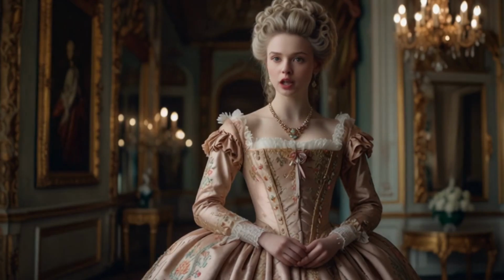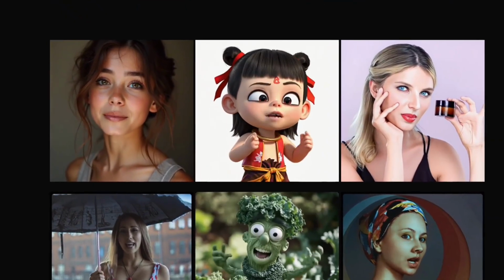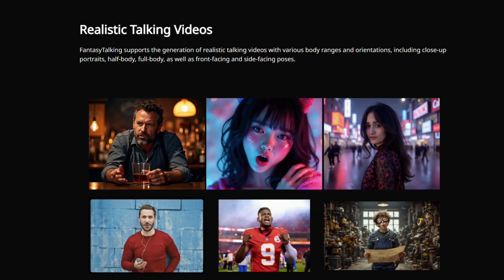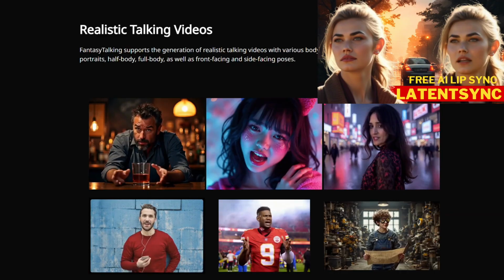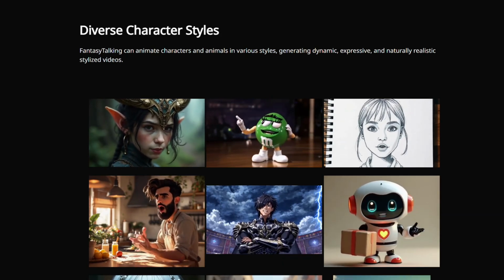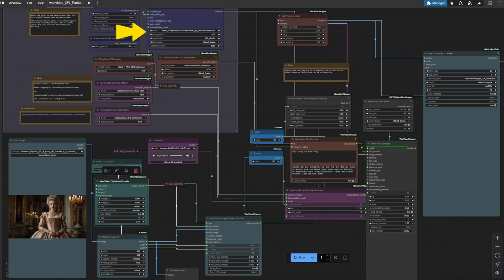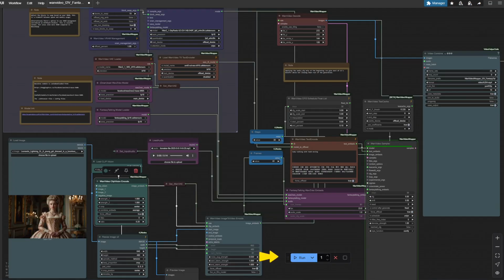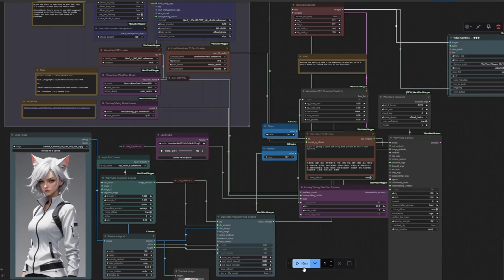Free AI Image Animation Using FantasyTalking in ComfyUI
✨ Bring your portraits to life with FantasyTalking!
This powerful AI tool transforms any static photo into a dynamic, talking character — complete with realistic facial expressions and natural-looking lip-sync. Whether you're creating animated shorts, enhancing your storytelling, or just having fun with friends on social media, FantasyTalking makes it easy and exciting.

🎨 In this video, we’ll guide you step-by-step on how to:
✅ Upload your images
🎤 Add custom voiceovers or use pre-recorded audio
🎬 Generate smooth, expressive video outputs
💡 Plus, we’ll share tips on getting the best results and ideas for using your creations in content like YouTube Shorts, TikToks, or even virtual classrooms.

Let’s dive in and see how simple it is to turn a still portrait into a living, talking animation — all with the magic of AI!

Fantasy AI Website

1. FantasyTalking
Generate realistic talking portraits from static images using advanced AI motion synthesis.

🧠 ComfyUI-WanVideoWrapper GitHub Repository
ComfyUI-WanVideoWrapper
A work-in-progress ComfyUI wrapper for WanVideo, enabling advanced video synthesis workflows within the ComfyUI framework.